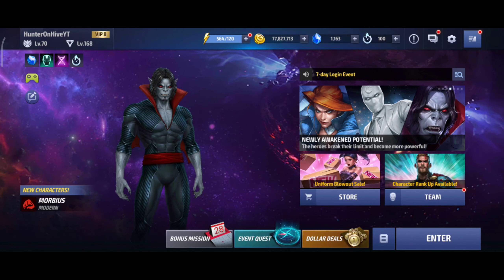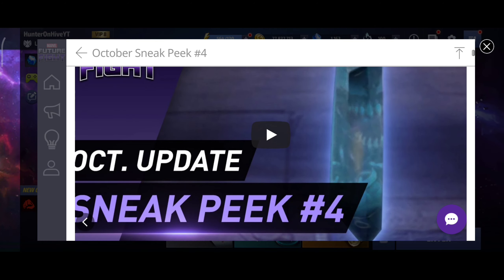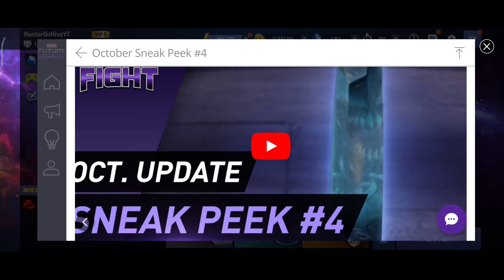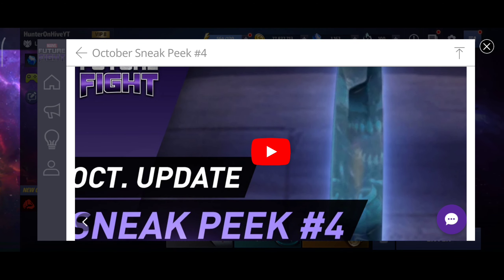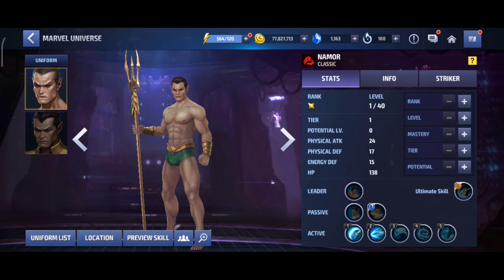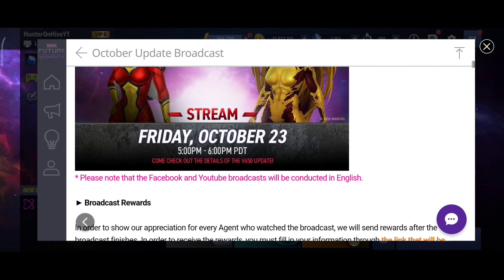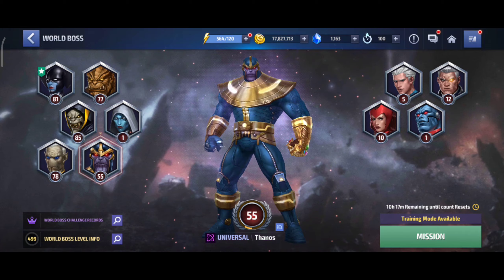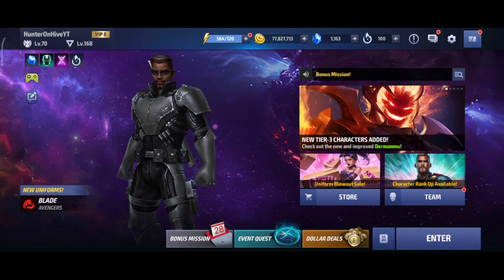[MFF Hindi] VENOM T-3! DREAMSTONES? October Sneak Peek #4 - Marvel Future Fight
Venom Tier-3!

H - Having A - anger T - Towards E - Everyone R - Reaching S - Success!

All opinions and thoughts that I share are my and my alone.

          ~ To Be Ignored Hash Tags ~